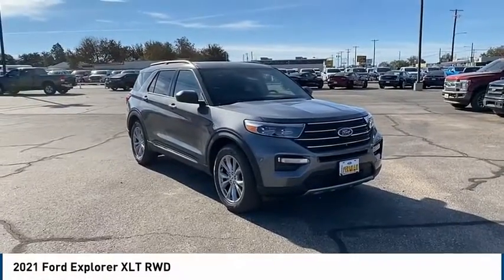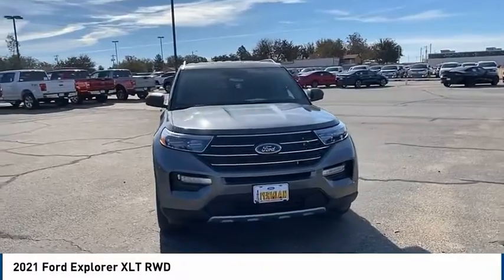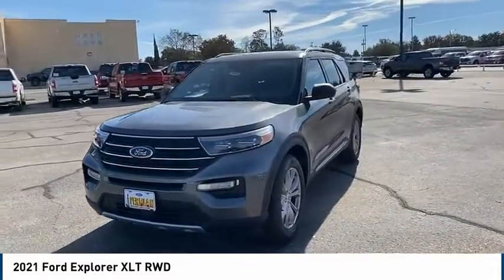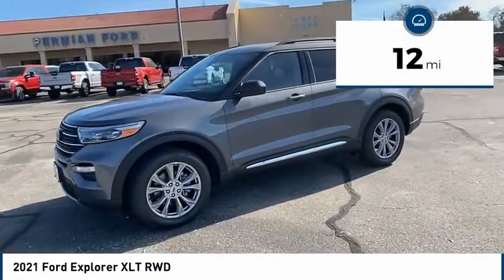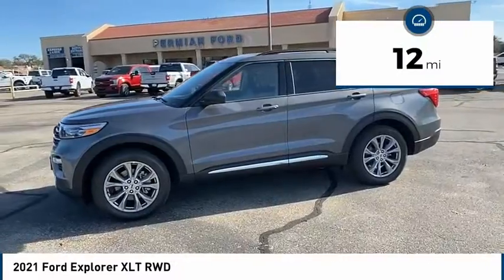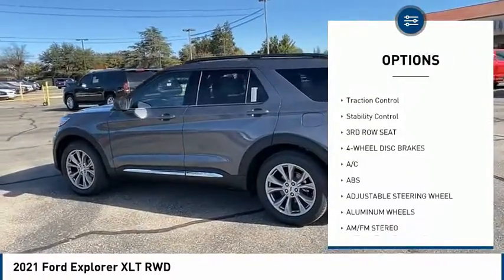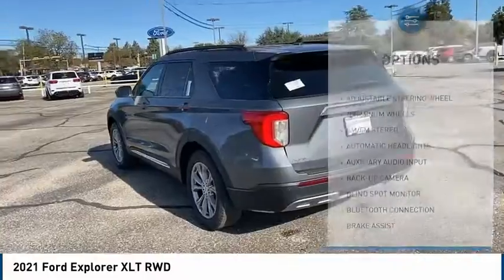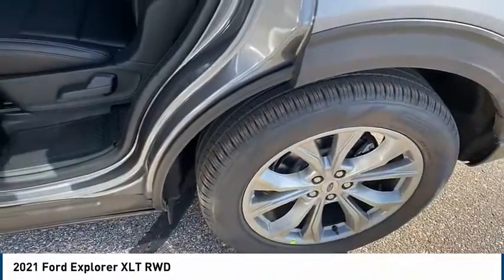2021 Ford Explorer Hobbs NM 39005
2021 Ford Explorer XLT RWD

1000 N. Del Paso